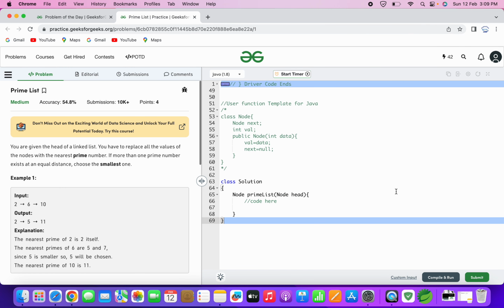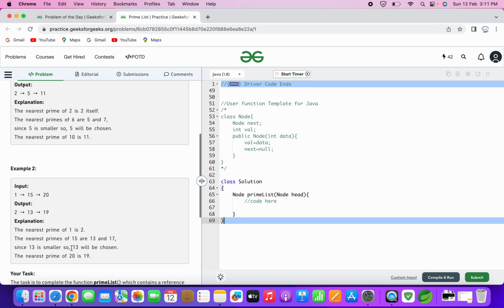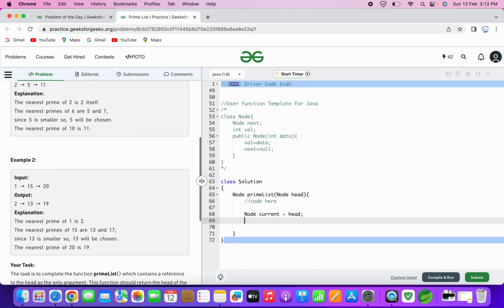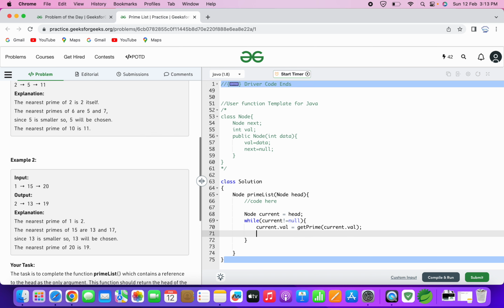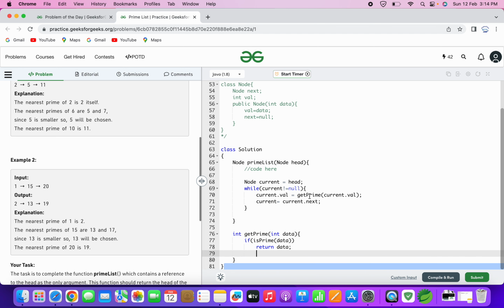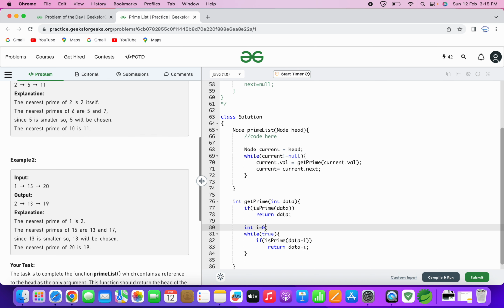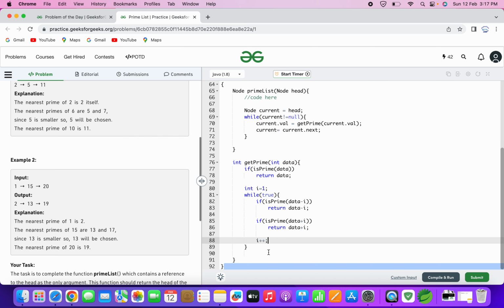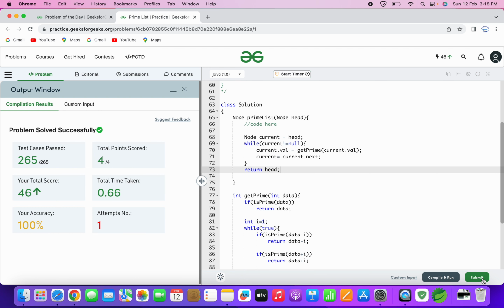Prime List | GFG | POTD | 12th Feb 2023 | Java Solution Using Linked List | Problem Of The day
The video solves Problem Of The Day question "Prime List" asked on GeeksForGeeks on 12th Feb 2023 . This has been solved using Linked List .